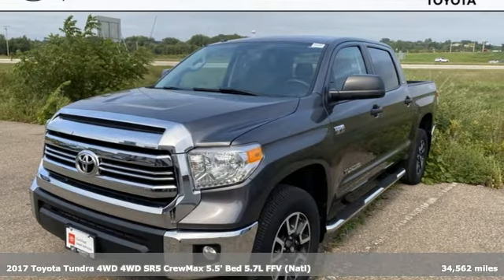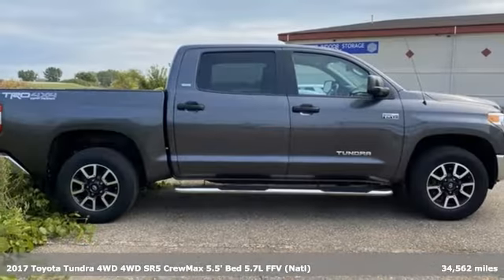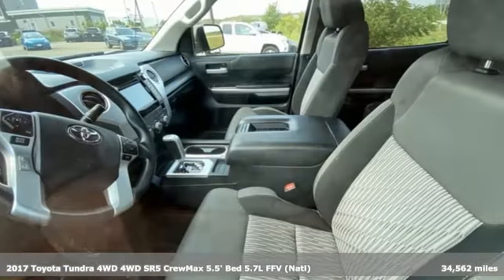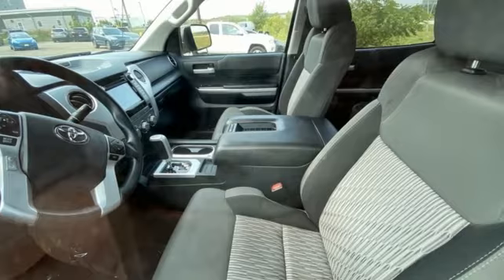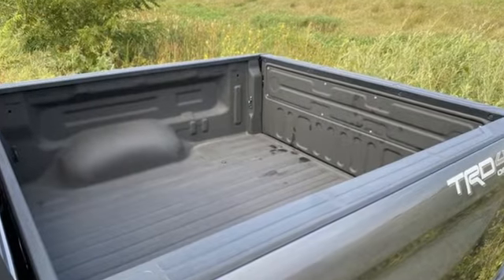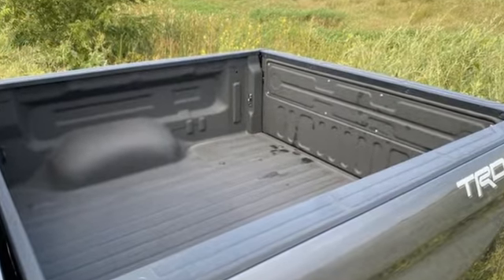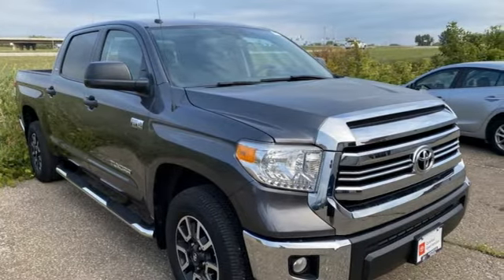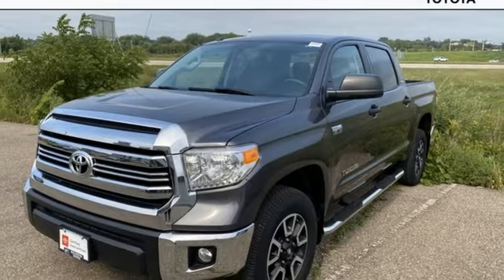Used 2017 Toyota Tundra Rochester, MN X9178 - SOLD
Year: 2017
Make: Toyota
Model: Tundra
Trim: SR5
Engine: i-Force 5.7L V8 Flex Fuel DOHC 32V LEV
Transmission: 6-Speed Automatic Electronic with Overdrive
Color: Gray
Interior: Black
Mileage: 34562
Stock #: X9178
VIN: 5TFDW5F13HX674546
Certified. Recent Arrival! Touchscreen Controls, Backup Camera, Bluetooth Hands Free, 4WD, Portable Audio Connection, Tow Package, Sirius Radio, Cruise Control, Power Package, 38 Gallon Fuel Tank Capacity, ABS brakes, Air Conditioning, Anti-Theft Immobilizer w/Alarm, Auto-Dimming Rear-View Mirror, Compass, Electronic Stability Control, Fabric Seat Trim w/TRD Off-Road Package, Front Bucket Seats, HomeLink Universal Transceiver, Radio: Entune Audio Display AM/FM/HD w/CD Player, Rear window defroster, SIRIUSXM Satellite Radio, SR5 Upgrade Package, Steering wheel mounted audio controls, Trail-Tuned Bilstein Shock Absorbers, TRD Off Road Package, TRD Off-Road Graphics, Urethane Tilt/Telescopic Steering Wheel, Wheels: 18" x 8J Split 5-Spoke TRD Off-Road Alloy. Clean CARFAX.brbrMagnetic Gray Metallic 2017 Toyota Tundra SR5 CrewMax 4WDbrbrToyota Certified Used Vehicles Details:brbr * Powertrain Limited Warranty: 84 Month/100,000 Mile (whichever comes first) from TCUV purchase datebr * Limited Comprehensive Warranty: 12 Month/12,000 Mile (whichever comes first) from certified purchase date. Roadside Assistance for 7 Year / 100,000 Milebr * Roadside Assistancebr * Transferable Warrantybr * Limited Warranty: 12 Month/12,000 Mile (whichever comes first) from TCUV purchase datebr * Vehicle Historybr * 160 Point Inspectionbr * Warranty Deductible: $0brbrbrAwards:br * 2017 KBB.com Best Resale Value Awards * 2017 KBB.com 10 Most Awarded Brands Stop by, call, or email us today at Rochester Toyota. We look forward to earning your business.

Address:
4365 Canal Place Southeast